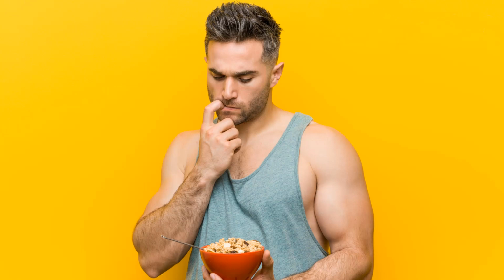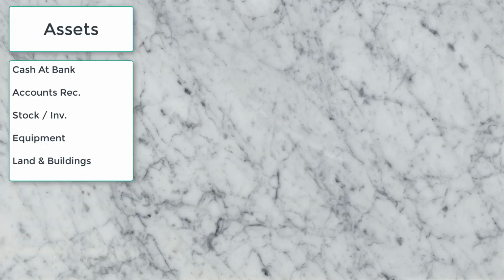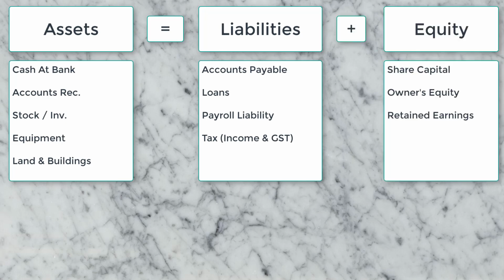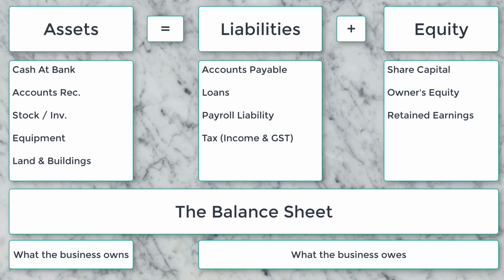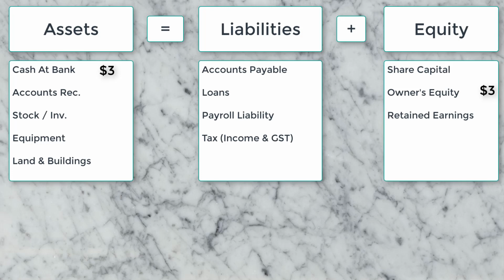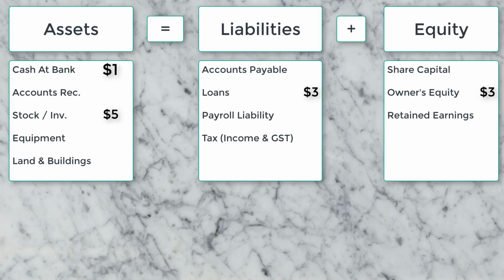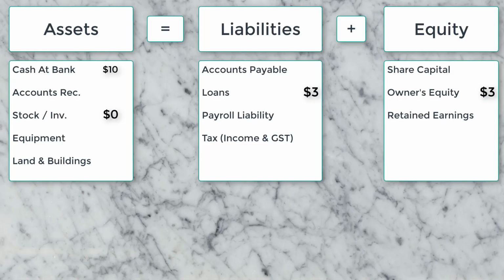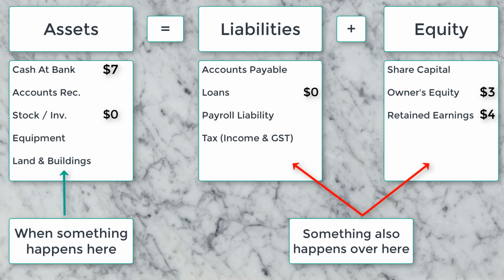The Accounting Equation In 7.94 Minutes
The Accounting Equation explained courtesy of a gymnast, exactly one jedi master and a plate of cookies.